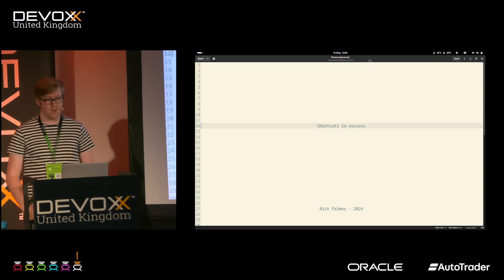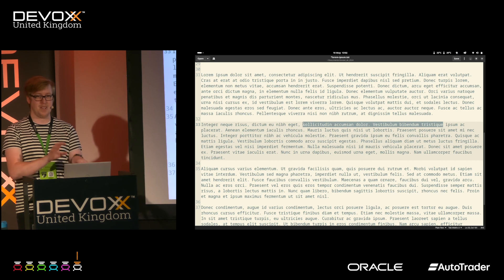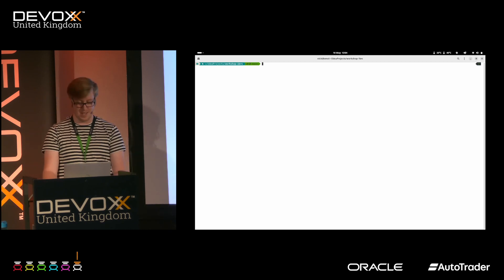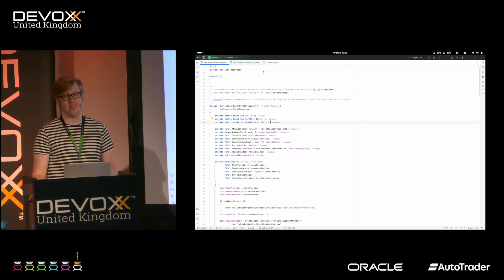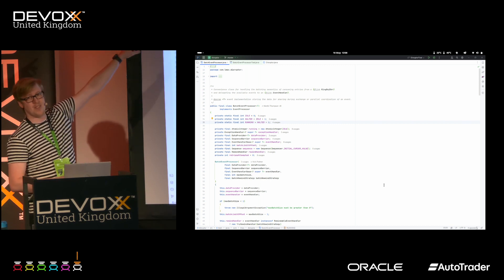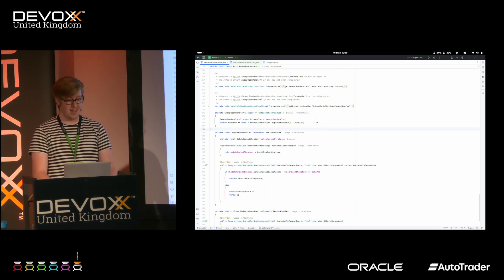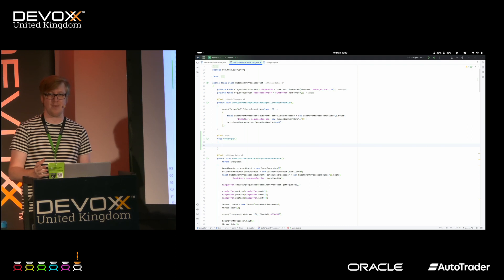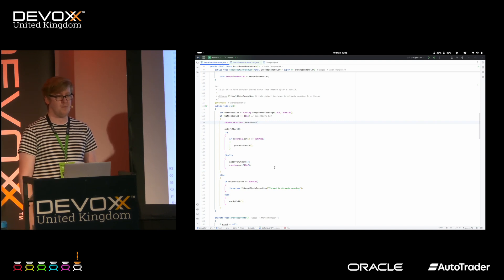Shortcuts to Success by NICK PALMER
Ever wondered how experienced developers seem to navigate their coding environments effortlessly? It's all about the magic of keyboard shortcuts!
In this talk, we'll unravel the secrets behind these time-saving gems and show you why they're a game-changer for developers.
Say goodbye to the mouse-driven maze and repetitive typing, join us on a journey to streamline your coding workflow. Learn why embracing keyboard shortcuts isn't just about speed but also about boosting your efficiency and confidence as a developer.
No more fumbling through menus – we'll demystify the most useful shortcuts, making your coding experience not only smoother but also more enjoyable.
Elevate your skills, impress your colleagues, and transform your coding game with the ultimate guide to mastering keyboard shortcuts.